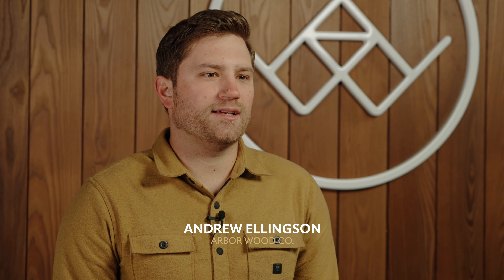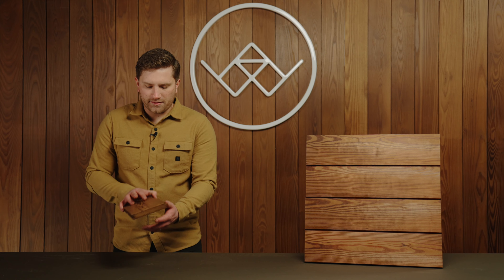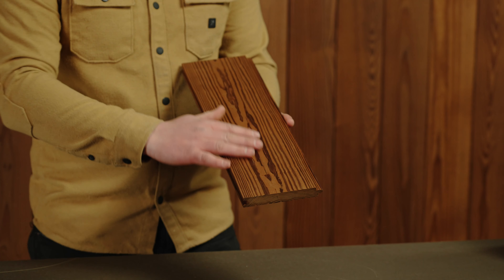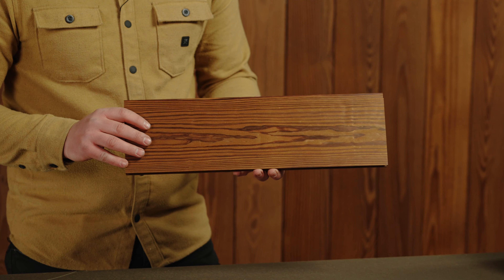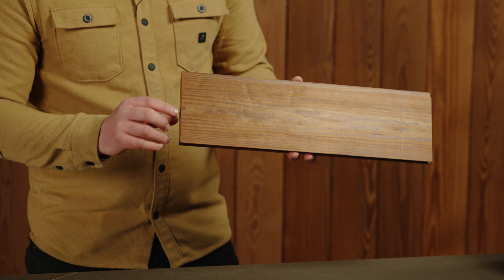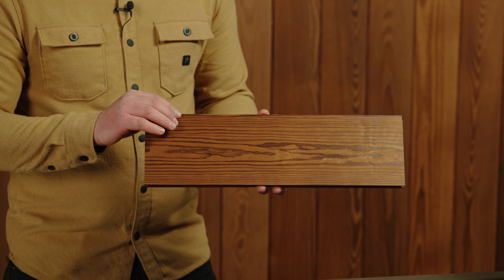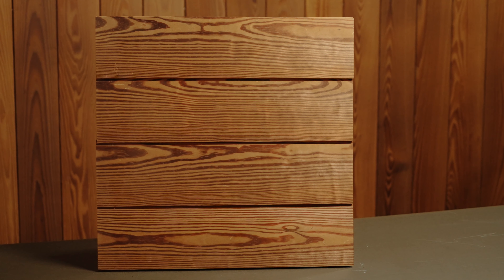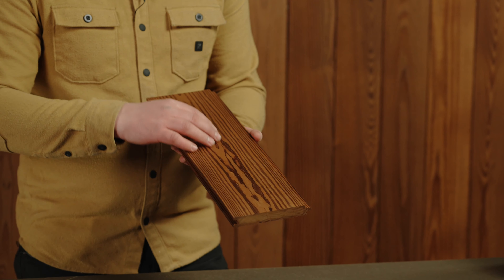Spotlight | Thermally Modified Southern Yellow Pine Siding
Take a closer look at Arbor Wood Co. Thermally Modified Southern Yellow Pine Siding, part of the NATRL Collection.